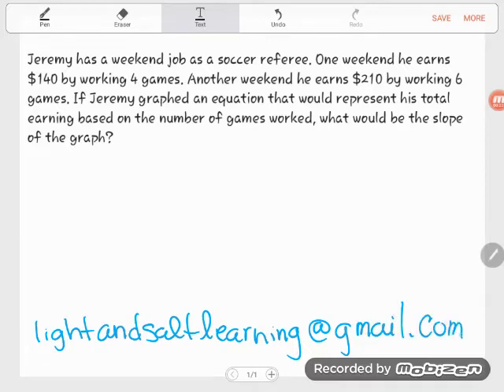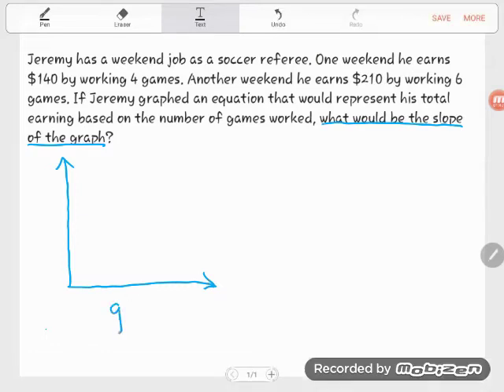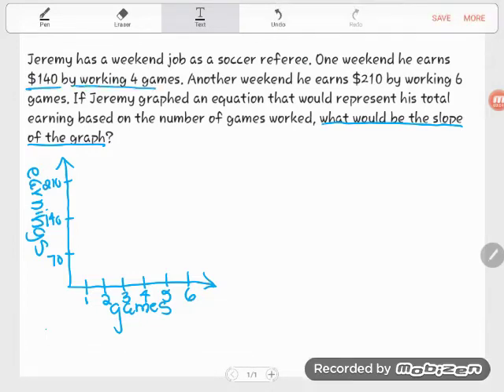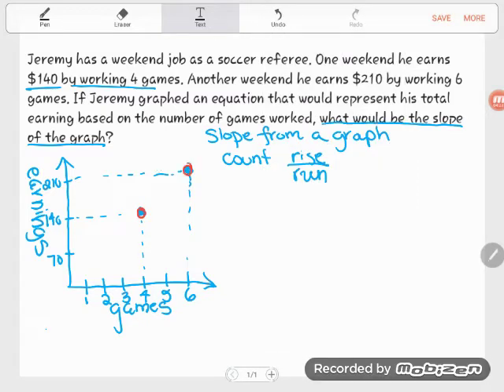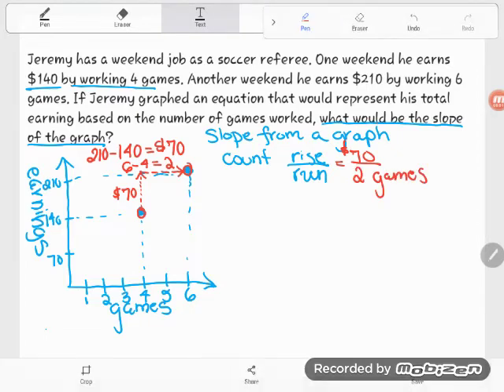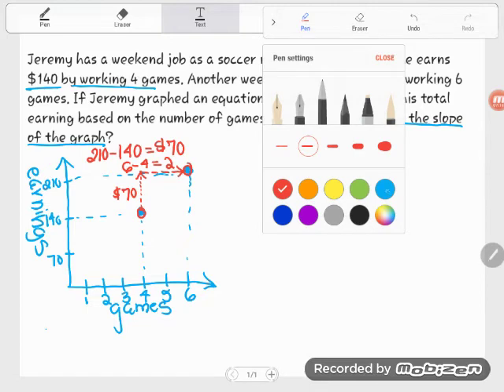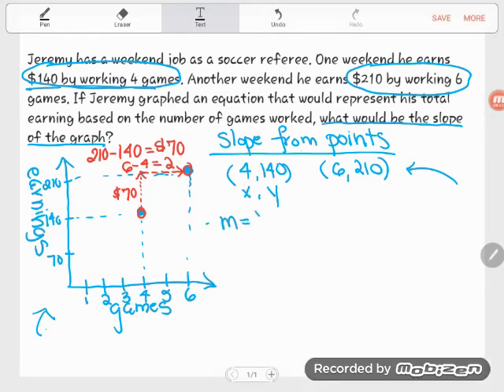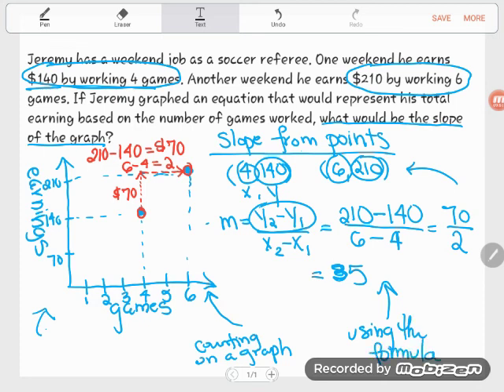Help! How Do You Find Slope From a Word Problem?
A GED student emailed this word problem to us at . This skill definitely shows up on the GED: finding slope from a word problem. Follow along as Kate solves it two ways: using a graph and using the slope formula from the GED formula sheet.